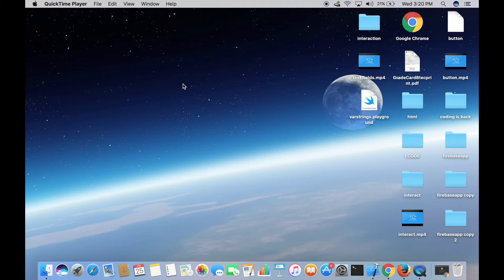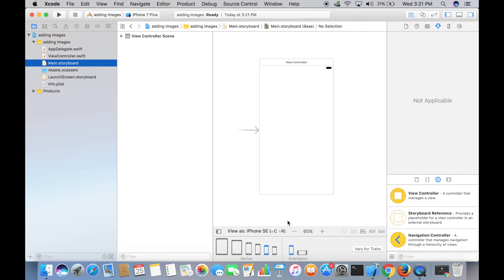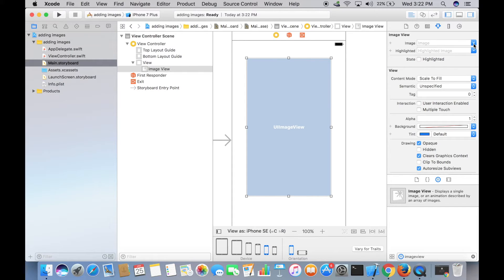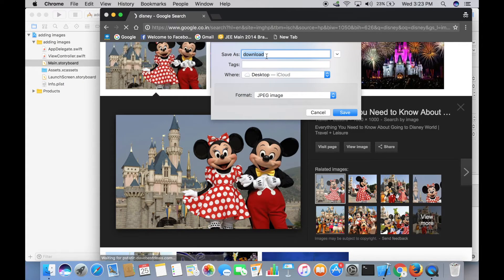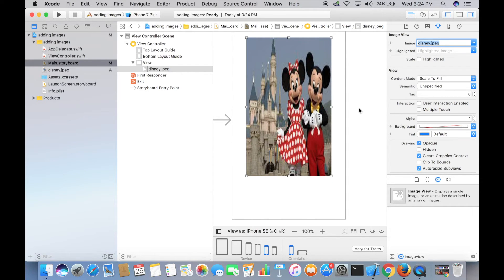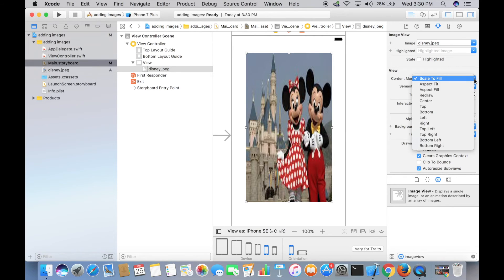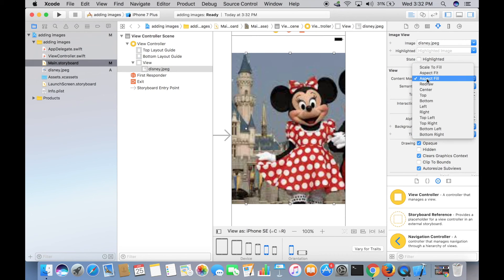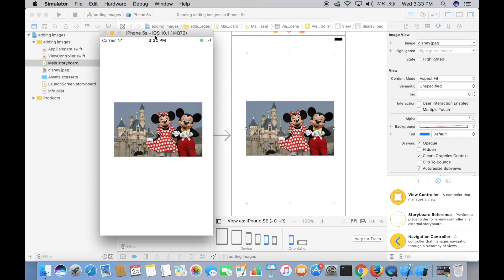Swift 3 - Adding images to your IOS App- Swift 3 for absolute beginners - Episode #13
This video explains you how to add images to your IOS App.

"Topic request : xxxxx"

Feel like i am your friend.You can ping me anytime on any of the follwoing social platforms: